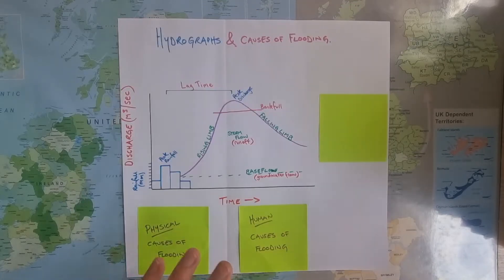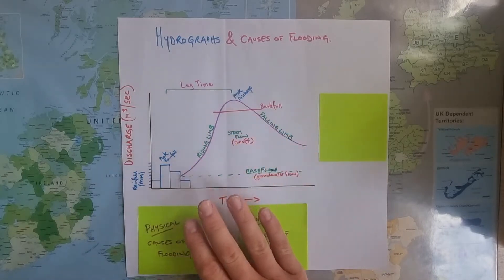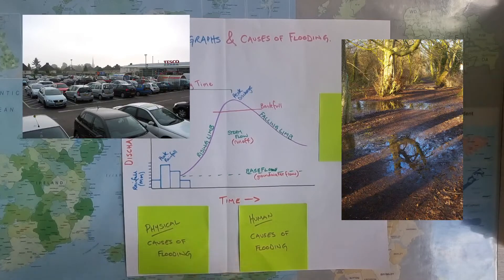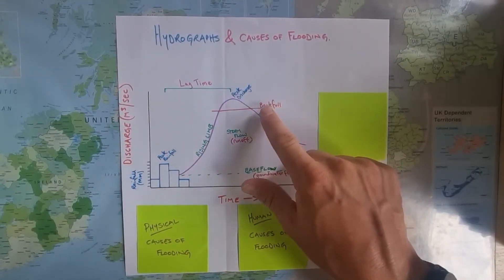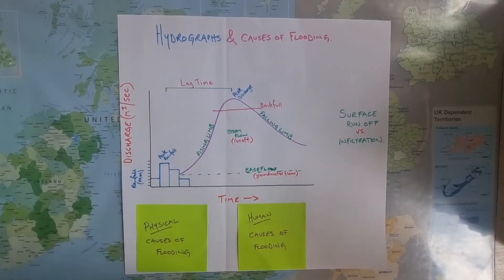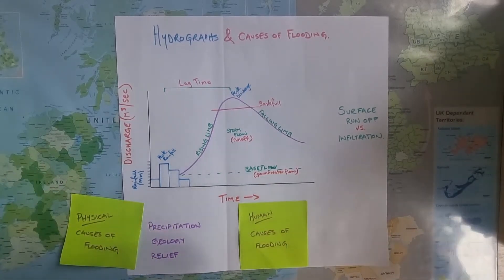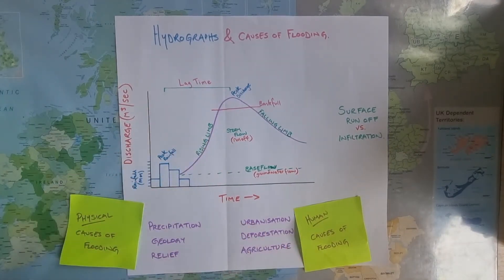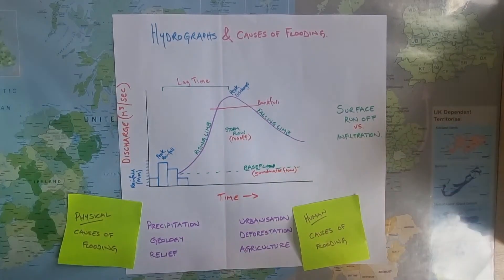Hydrographs and the Causes of River Flooding🌍🗺🌧⛈️